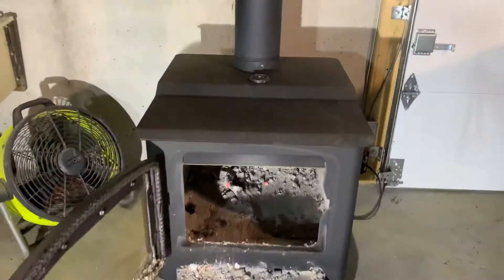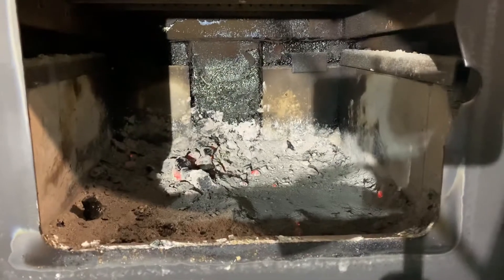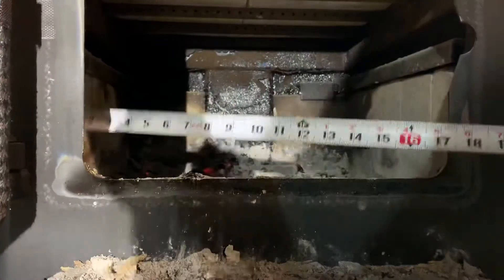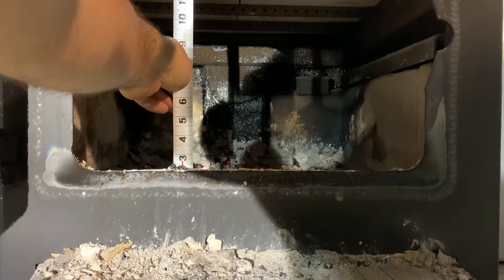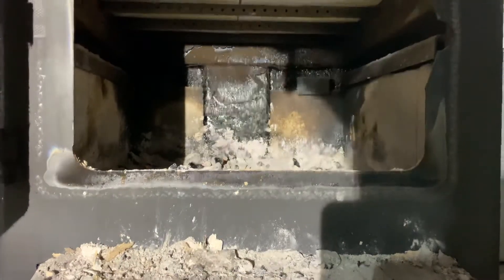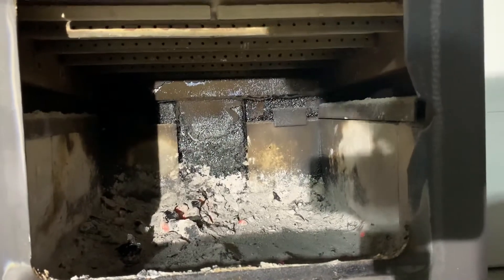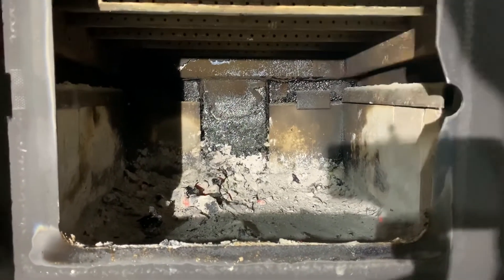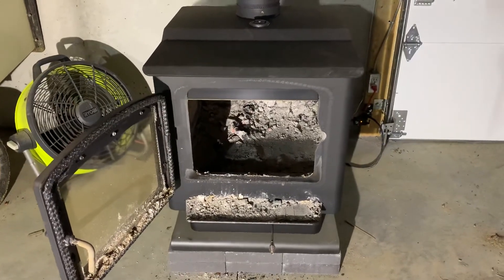Englander 32-nc firebox dimensions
The size of the firebox on an englander 32-nc wood stove.